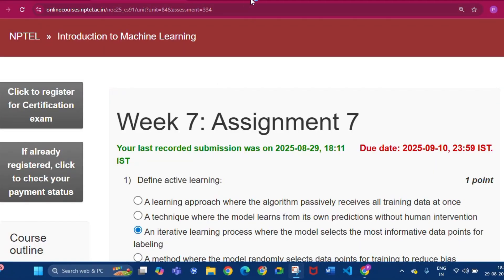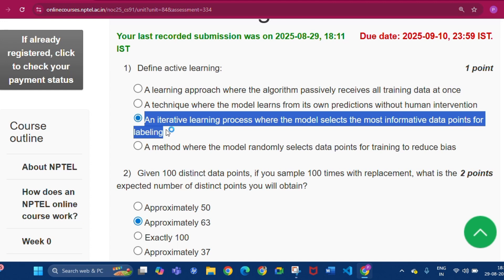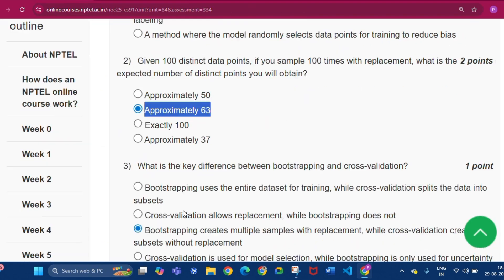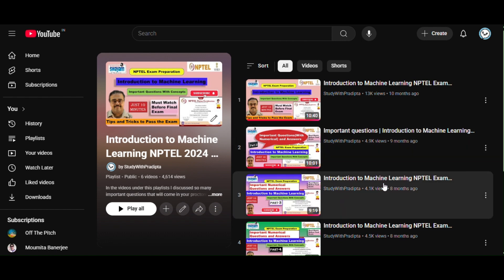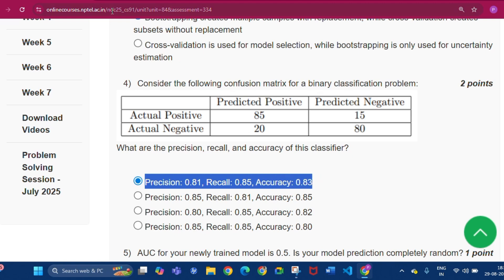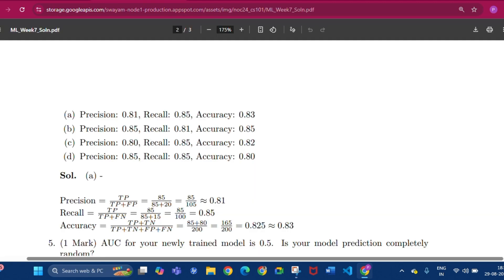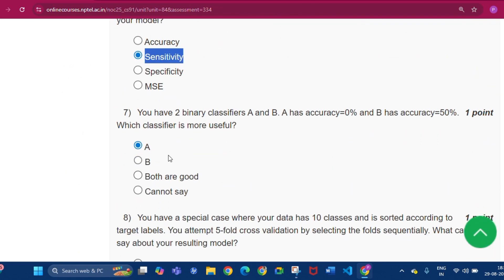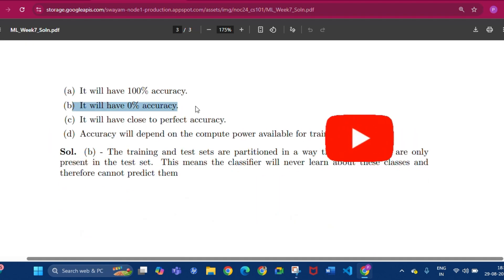Introduction to Machine Learning Week 7 Assignment 7 answer solution July 2025 NPTEL Swayam